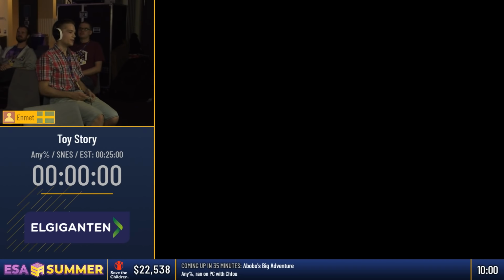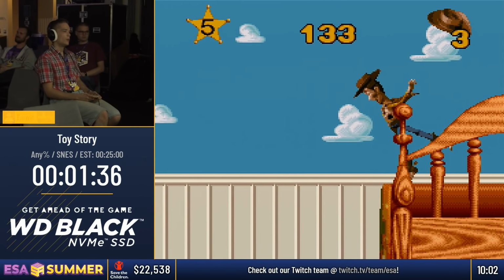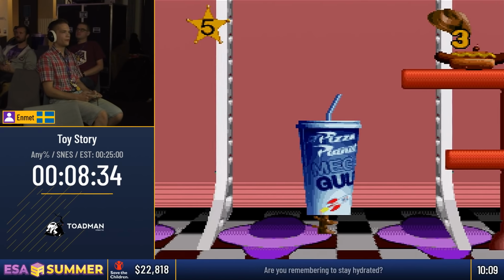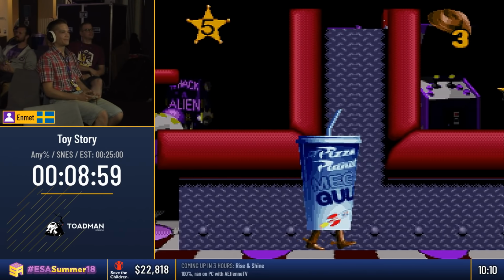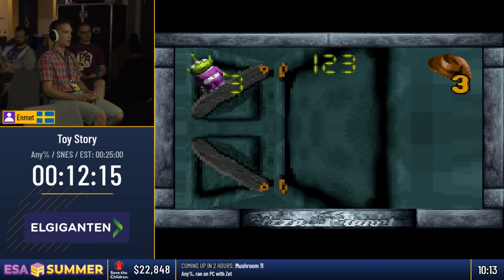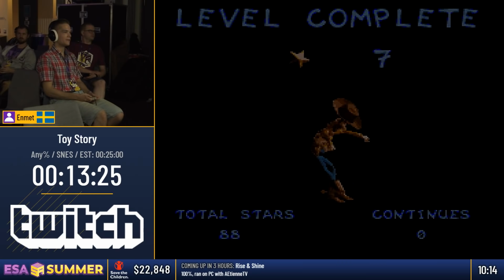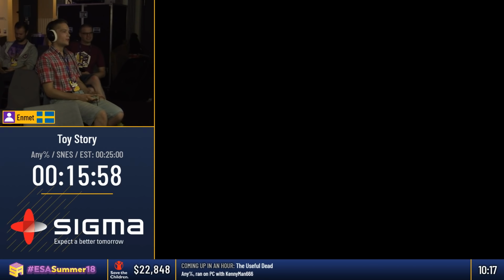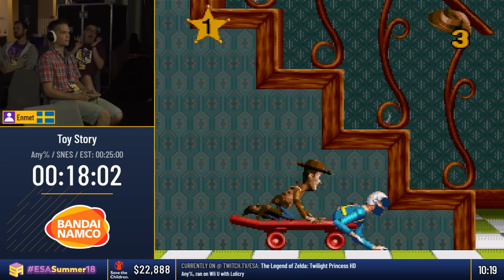ESASummer18 - Toy Story [Any%] by Enmet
Toy Story [Any%] - run by Enmet